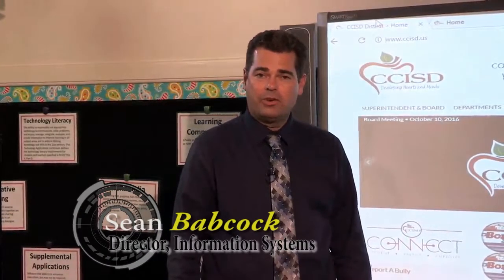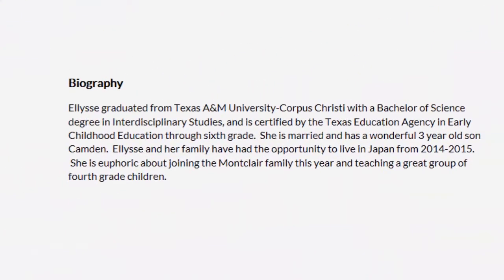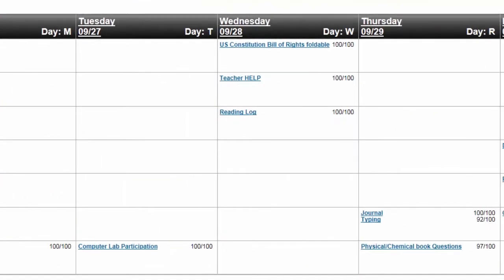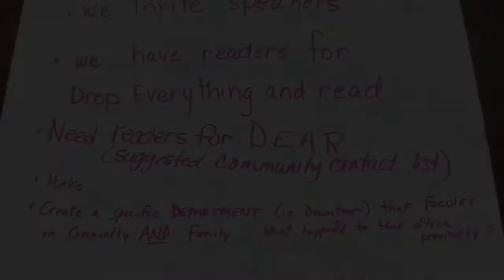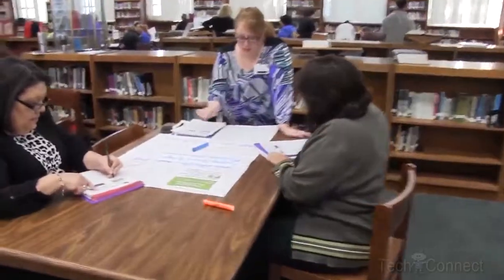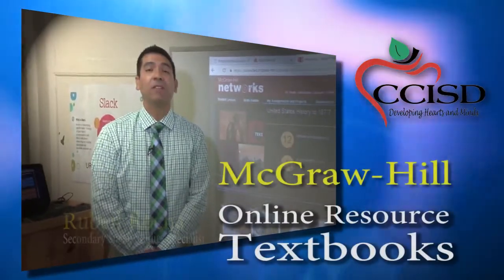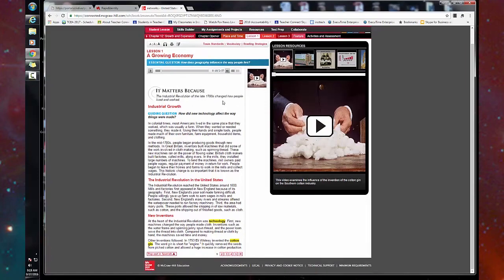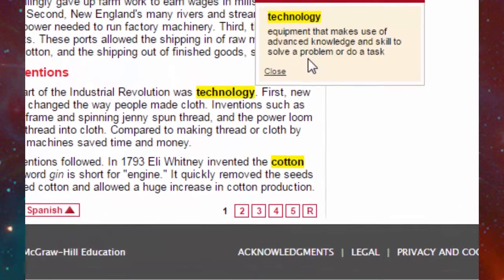Tech Connect Program #2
The Office of Instructional Technology presents this weekly series showcasing technology news and programs in the Corpus Christi I.S.D.     Cary Perales, Coordinator for Instructional Technology     Digital Media Producer:  Rene V. Pantoja